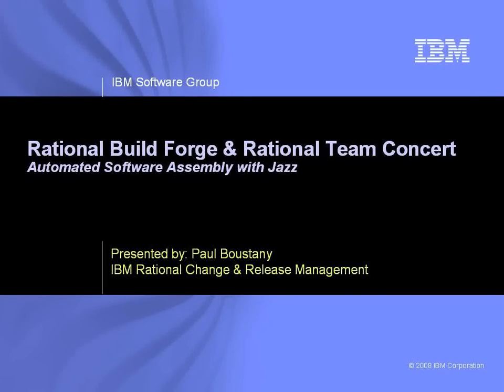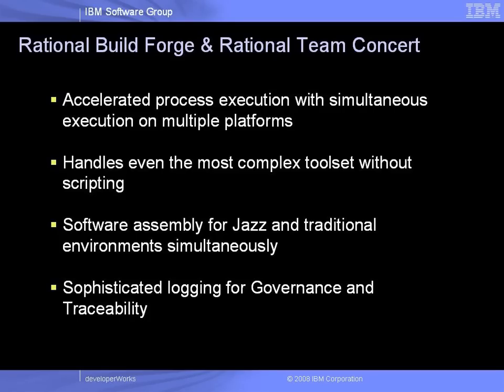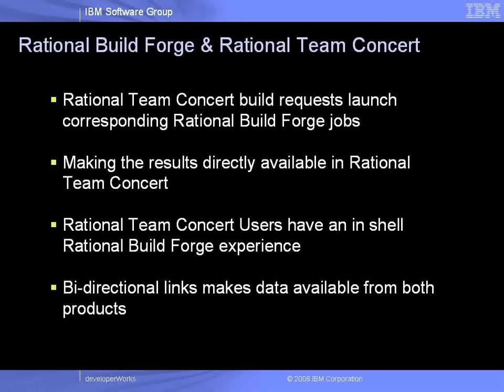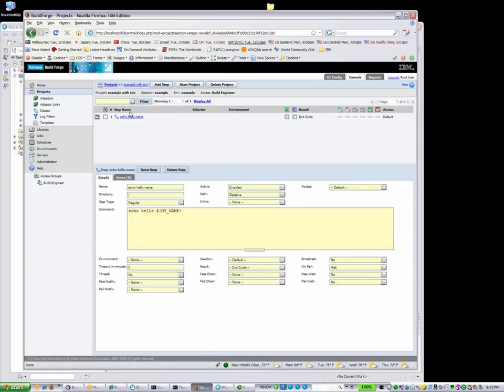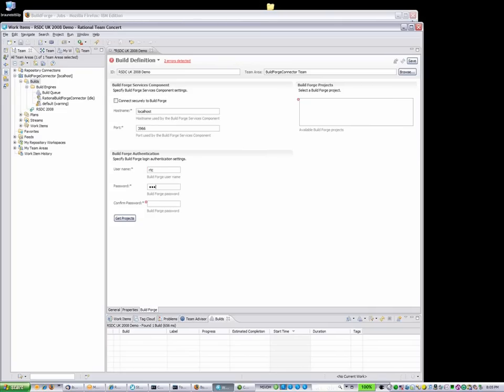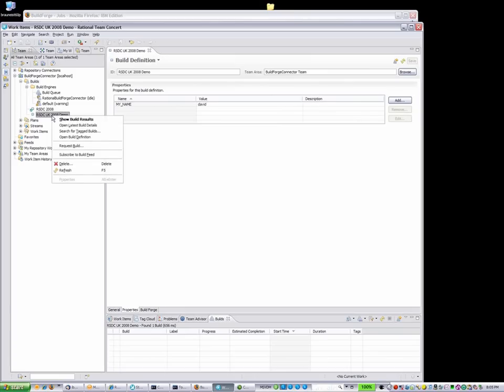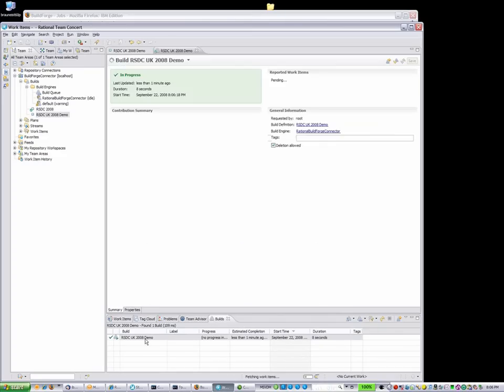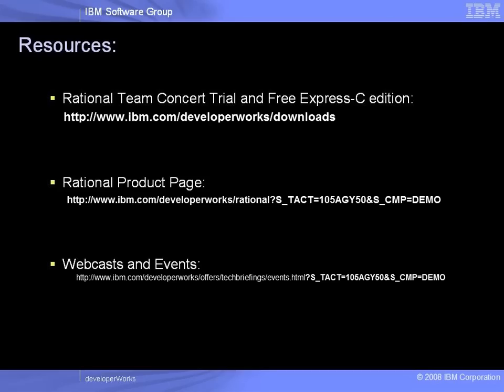Rational Build Forge & Rational Team Concert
Combining Build Forge and Team Concert